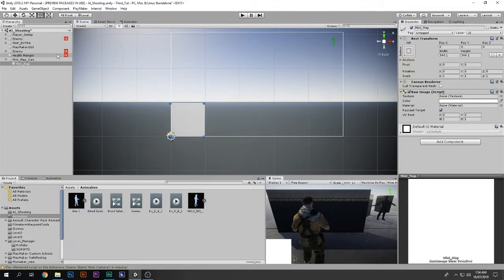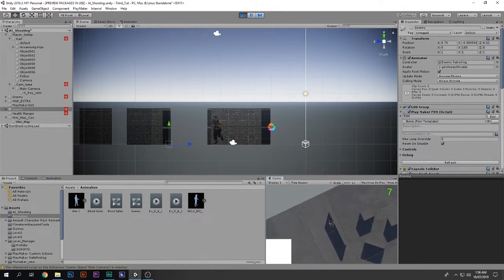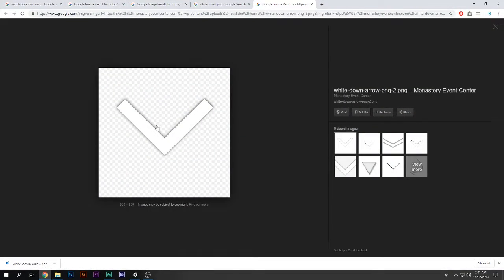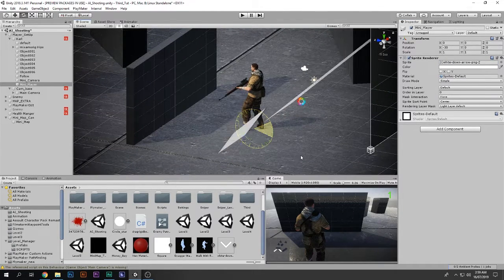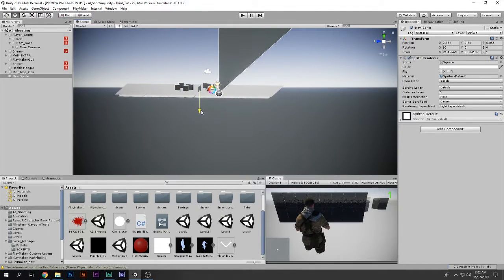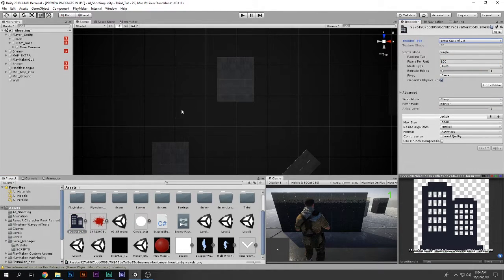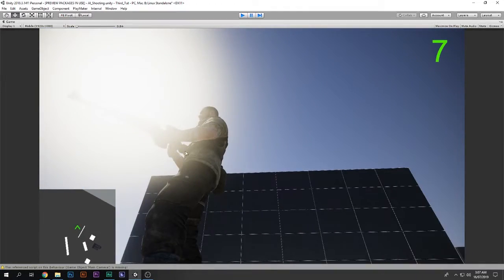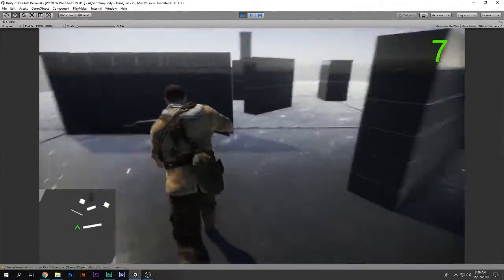How to make simple Mini_Map in Unity_Like GTA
You will learn how to make simple mini map in unity and how to add images for diffrent  game objects to represent in minimap